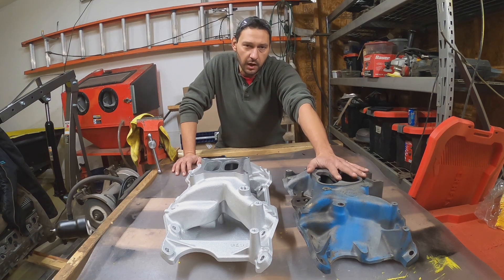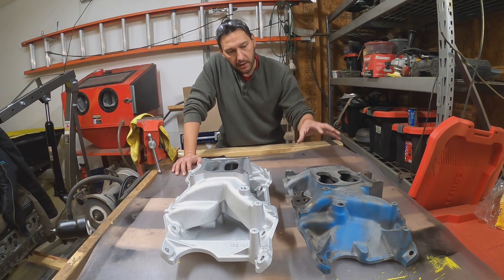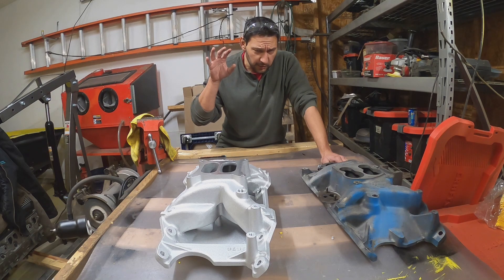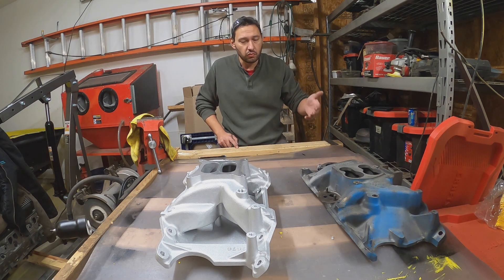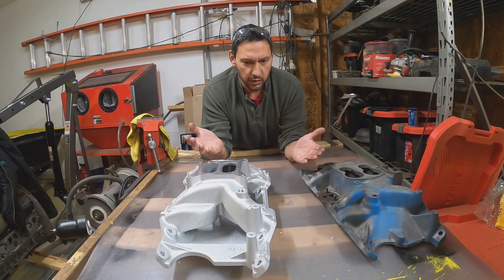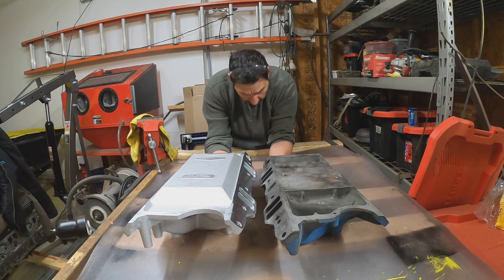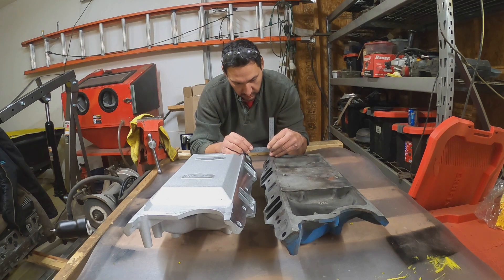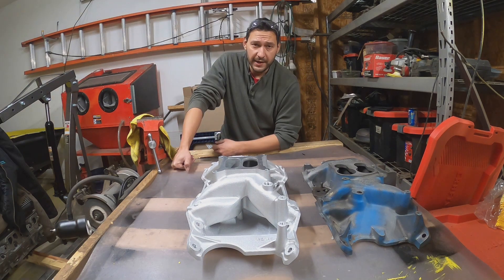Stock Chrysler Intake vs. Edelbrock RPM Airgap. Weight & Clearance differences.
Happy Sunday. Just a quick video to show a few differences between the stock intake manifold off of our 1974 duster 360 and a new Aluminum RMP Airgap manifold from Edelbrock.